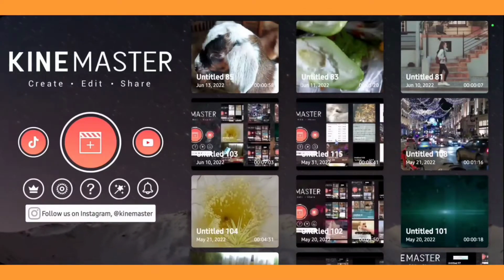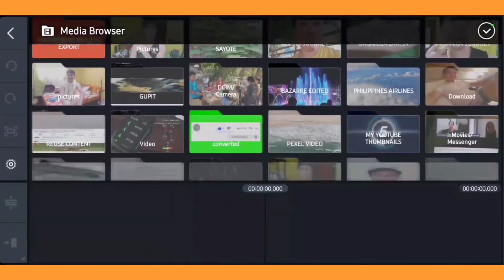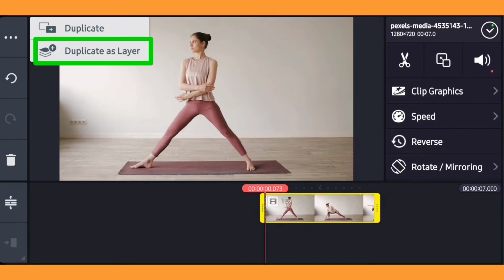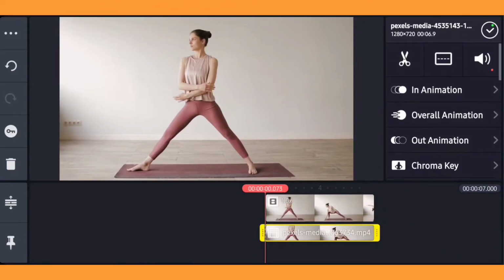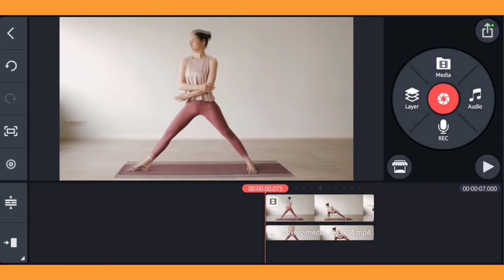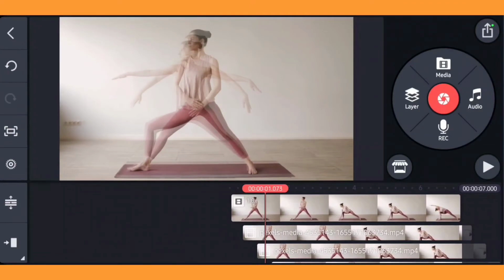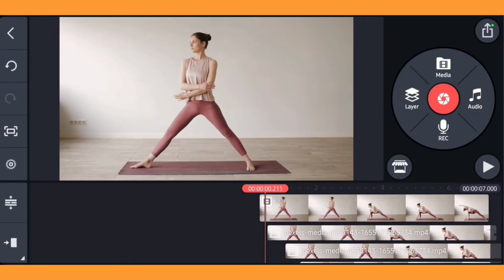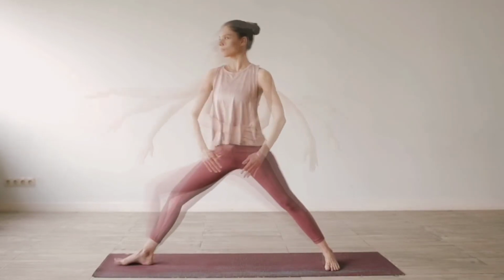How To Make Cool Motion Trails Effects In Kinemaster | Kinemaster Editing Tutorial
Hello guys, in this video show the step by step procedure and very easy motion effect transition in kinemaster editing.